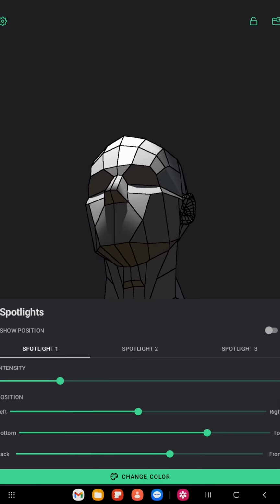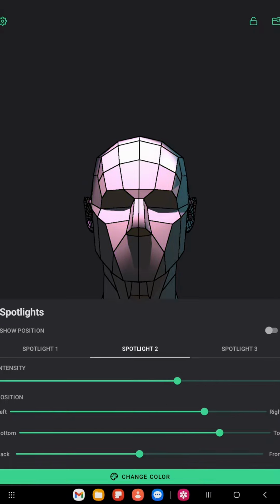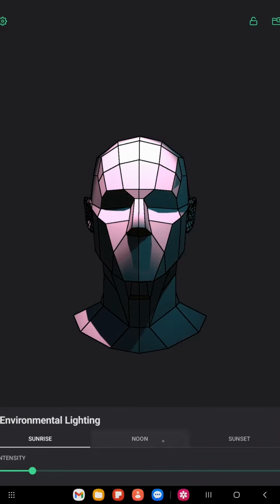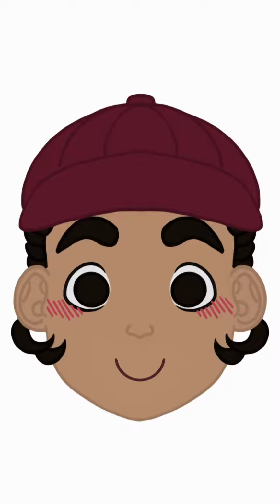How to draw shadows and lights ?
Drawing Software : Infinite painter
Editing Software : DaVinci Resolve